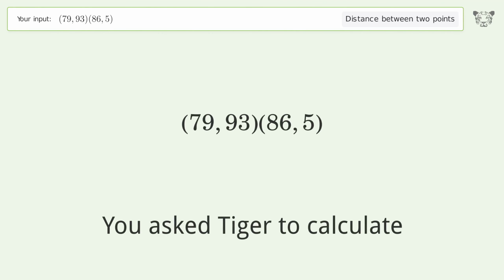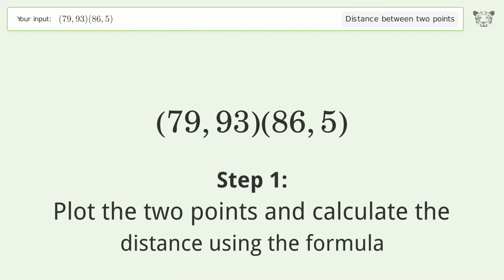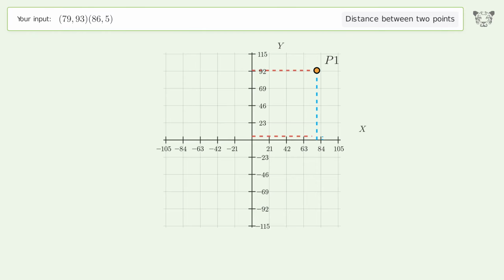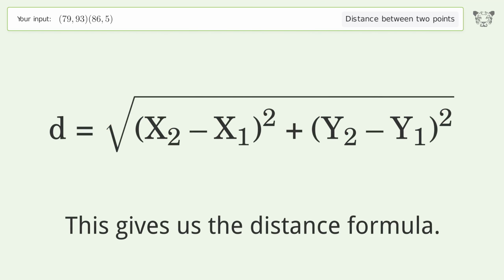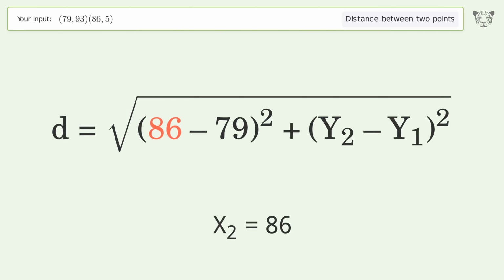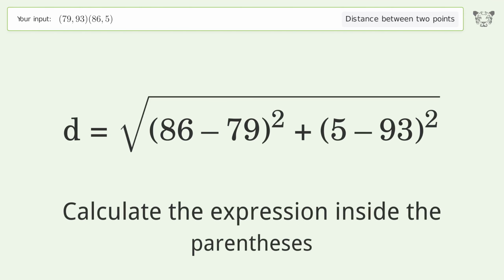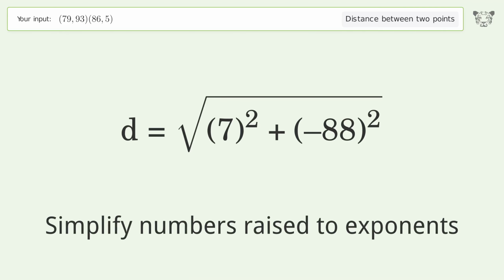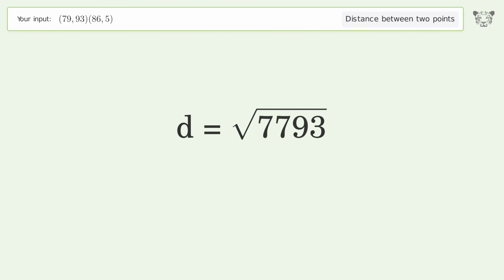Find the distance between two points p1 (79,93) and p2 (86,5): Step-by-Step Video Solution